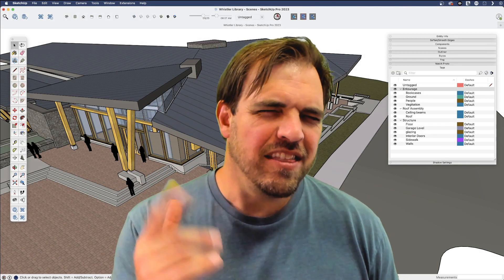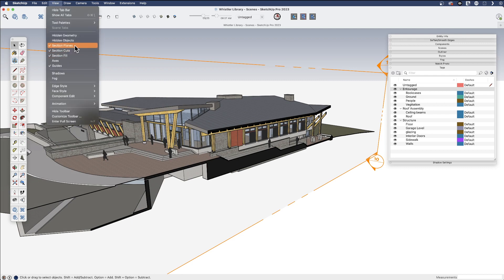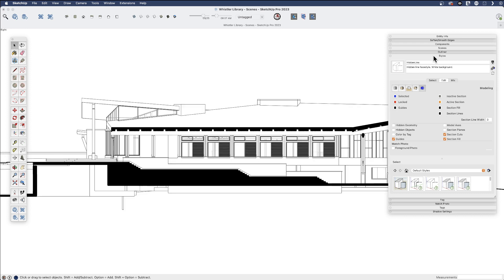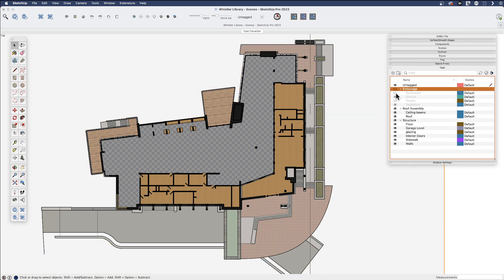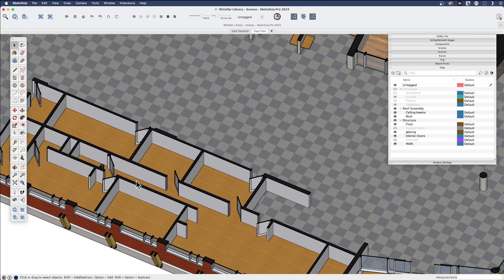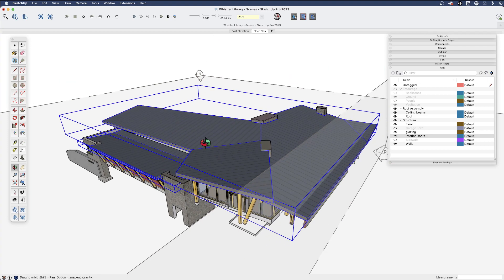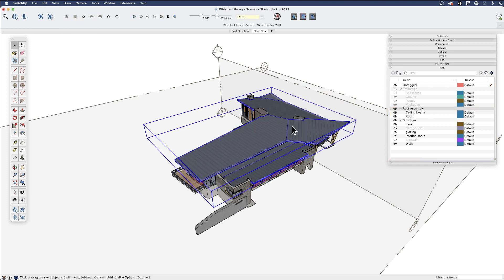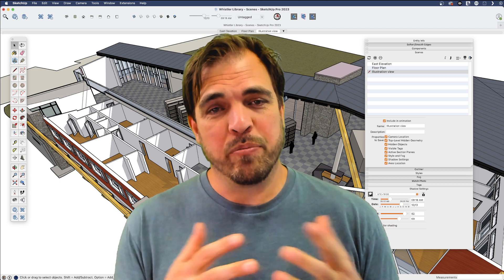Creating Sections for LayOut